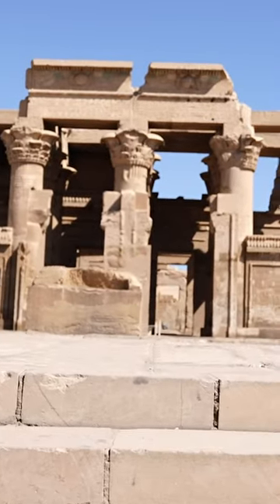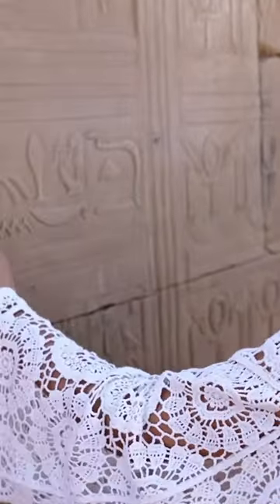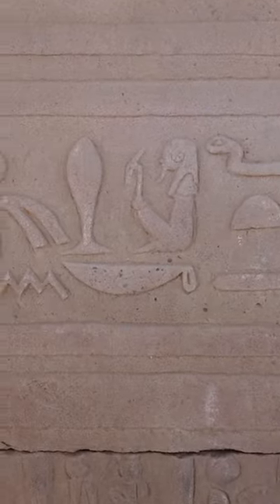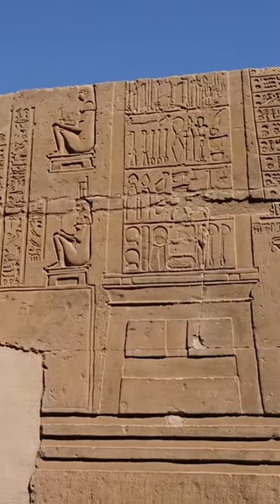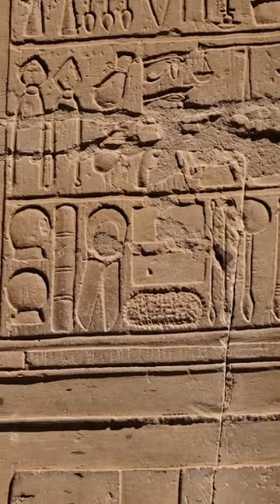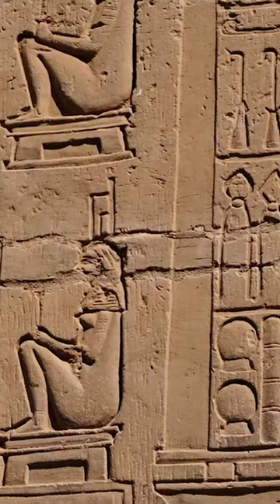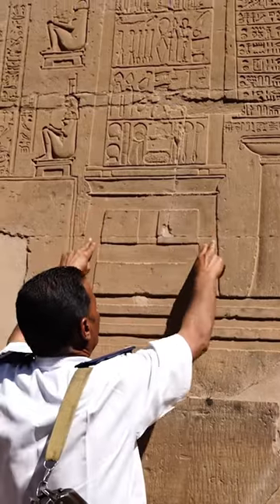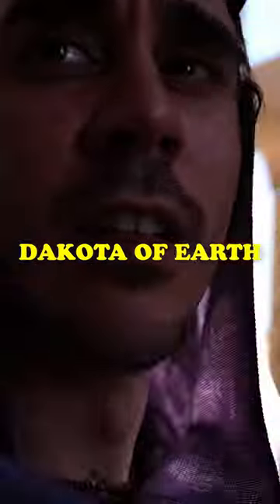Ancient Egyptian Childbirth Was Surprisingly Advanced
Explore the fascinating history of childbirth practices in ancient Egypt's temple of Kom Ombo. Discover how this unique site served as a center for medical training and childbirth education, and learn about the tools and techniques that were used to aid in delivery. From depictions of goddesses of fertility to surgical instruments, uncover the secrets of one of Egypt's most important sites for women's health!